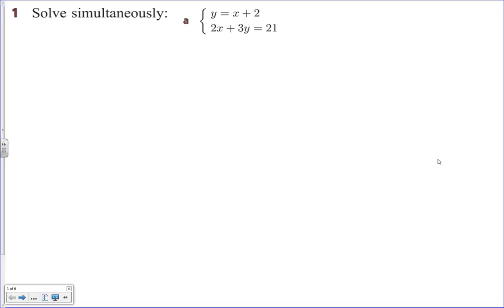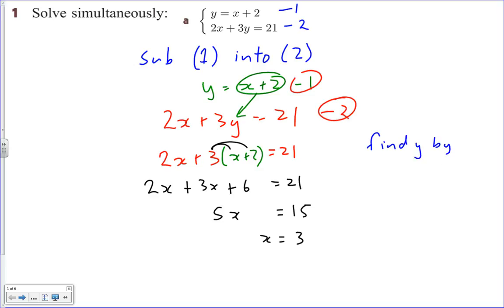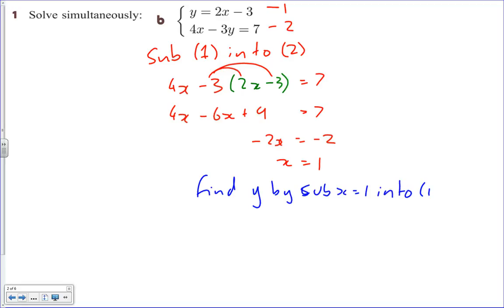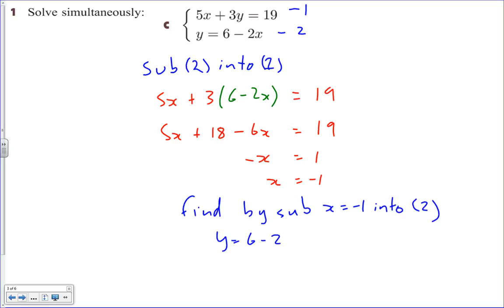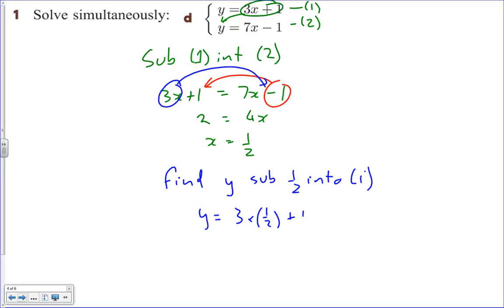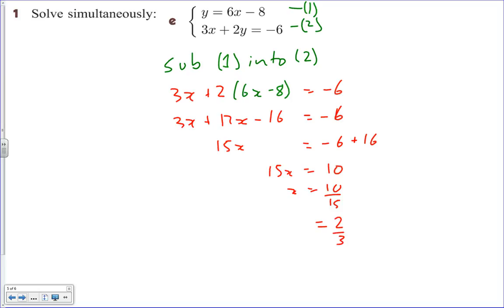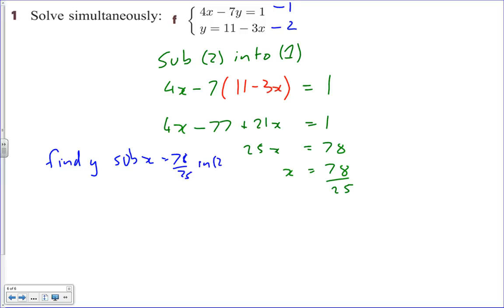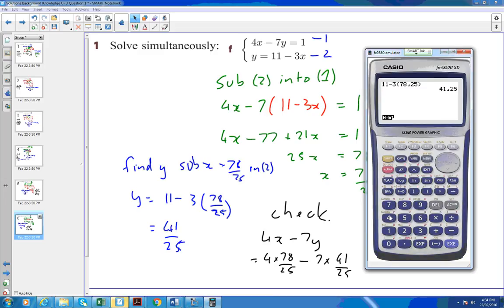Solutions Background Knowledge C 3 Question 1